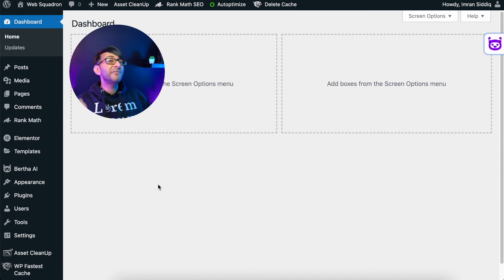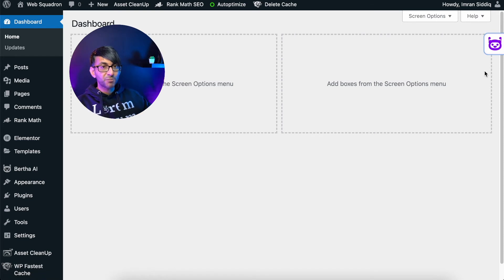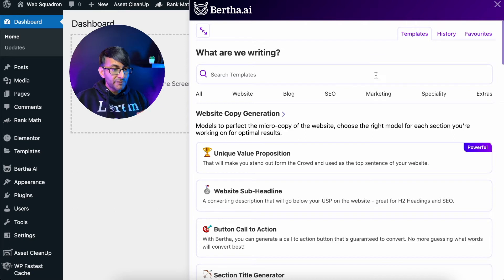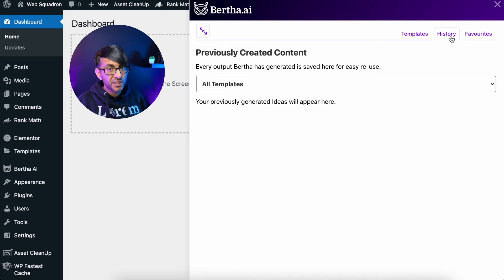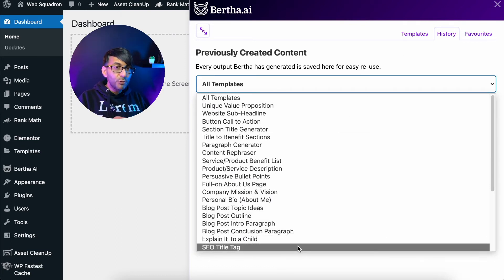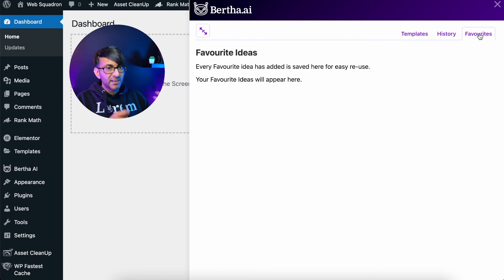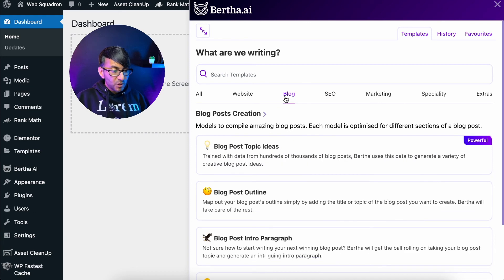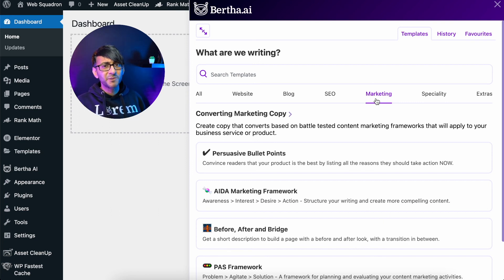Launching Bertha's Interface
How to launch Bertha within Wordpress.